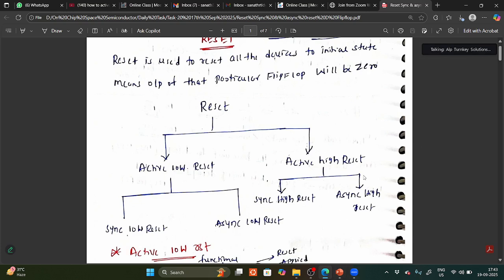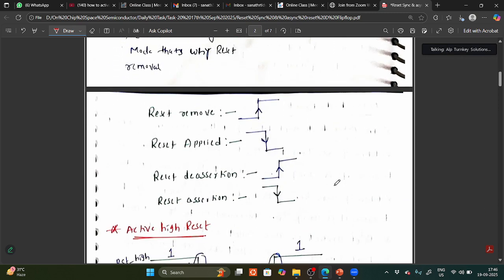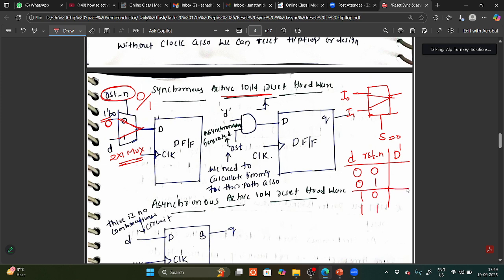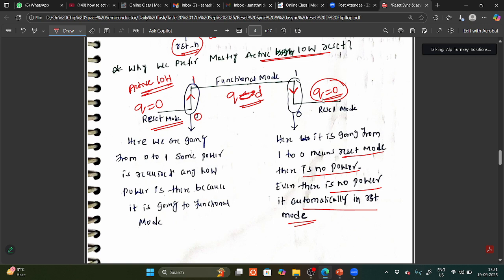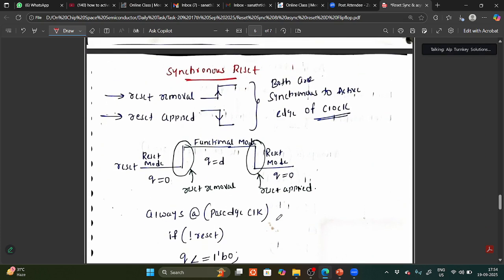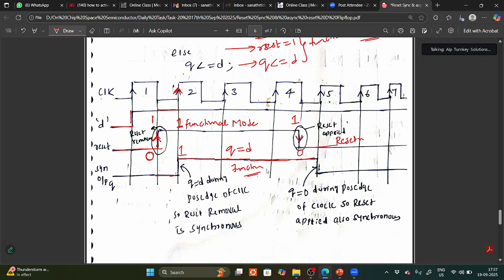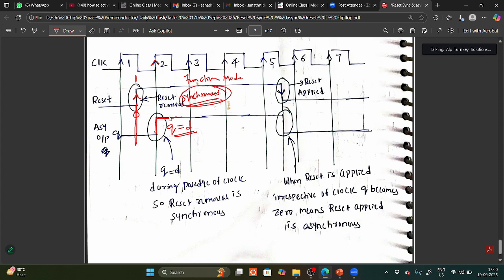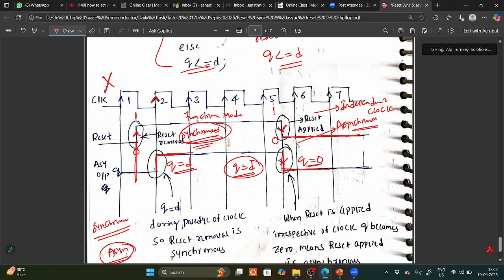Synchronous and Asynchronous reset of D flipflop